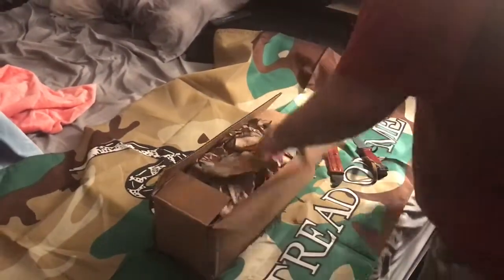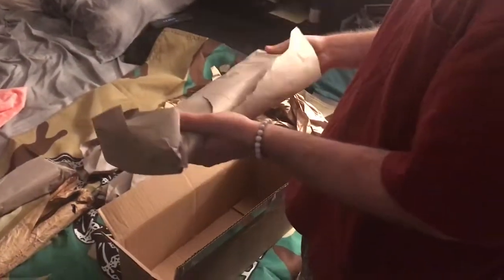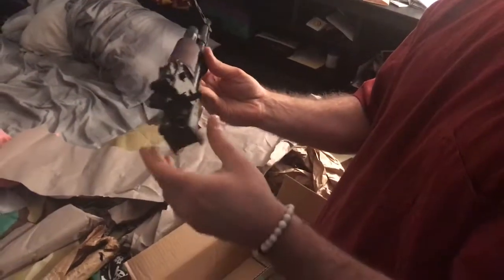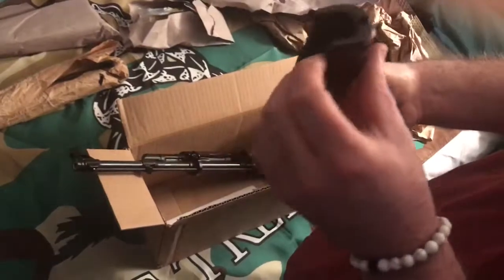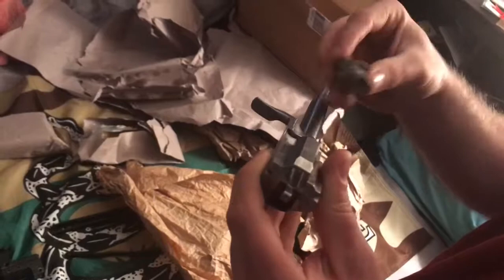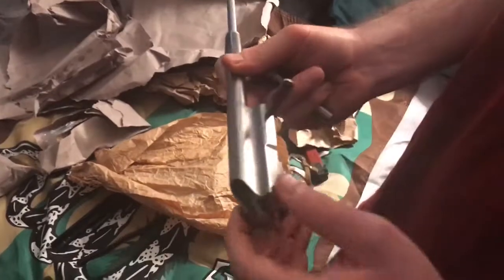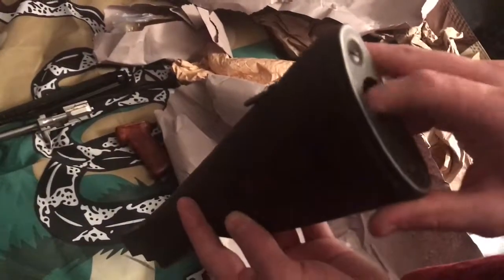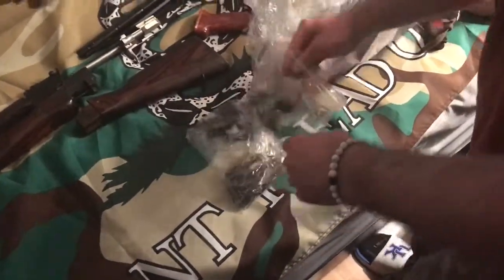Unboxing 1967 Polish Parts Kit from AOA (New 2018)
Unboxing a new parts kit from AOA